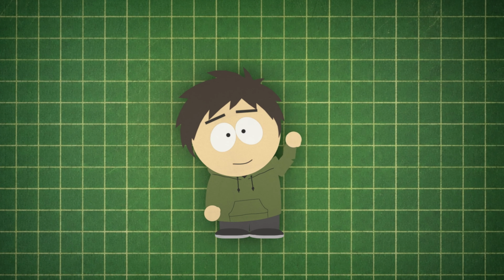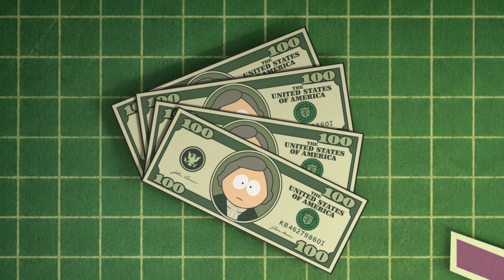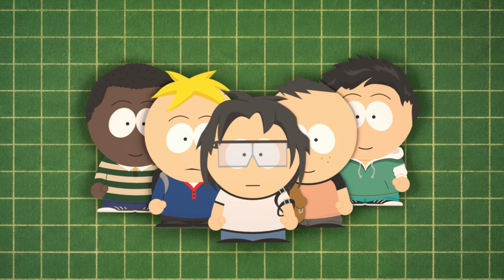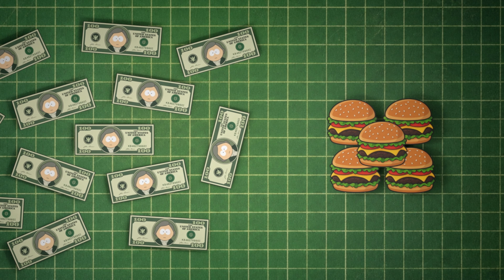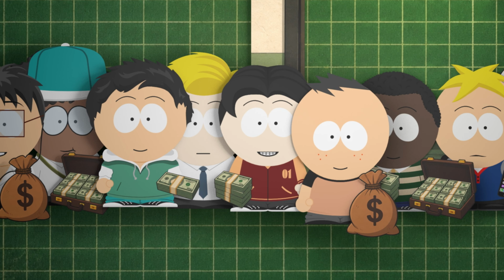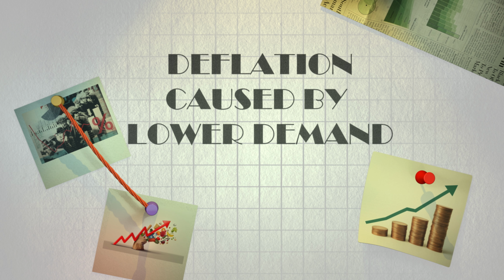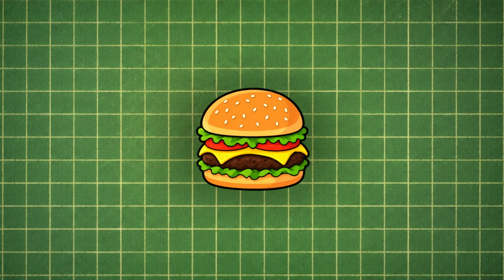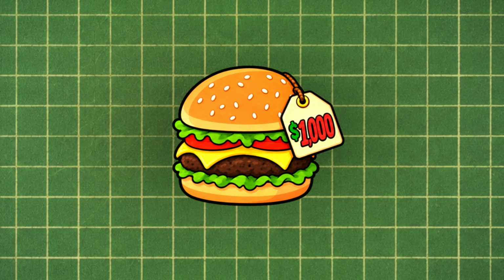Inflation Explained With Burgers 🍔